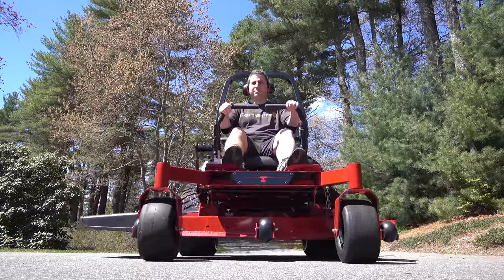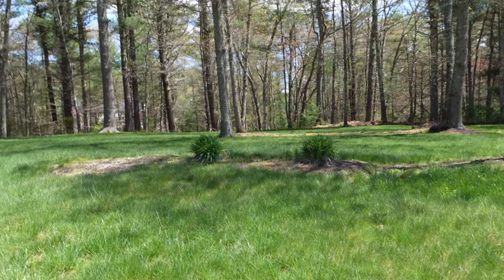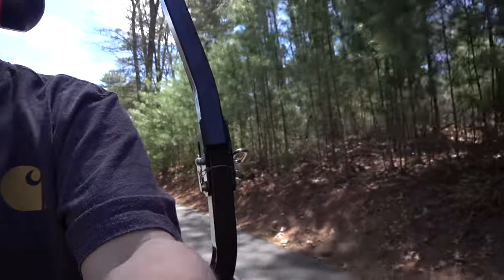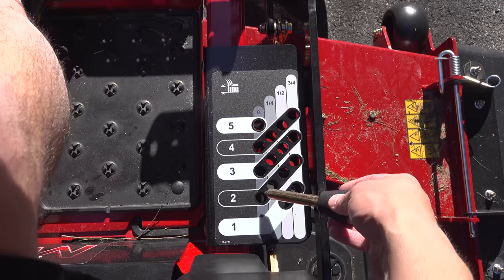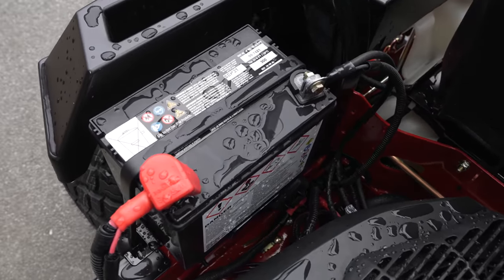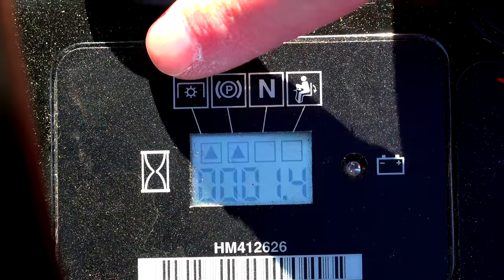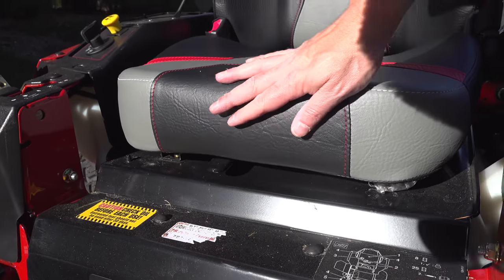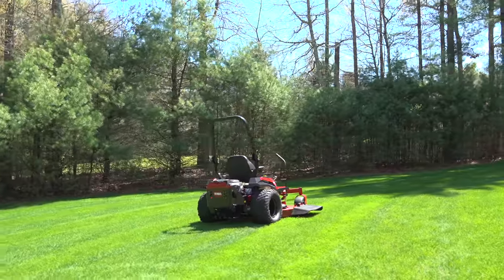BEAST MOWER! Toro Titan MAX Zero Turn Lawn Mower Review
2021 Toro Titan Max Zero Turn lawn mower is not cheap! But is it worth it? What makes it different? How does it cut? See the pros & cons as I share my experience with this mower with you.

Updates: I incorrectly said that the Titan Max is available in 54" & 48". Toro has many other mowers in those sizes but the Titan Max is only available in the 60" shown. The front tires are also pneumatic not semi-pneumatic as I thought, the cool black rims blended in too well I think for my aging eyes! Just wanted to clarify these points!